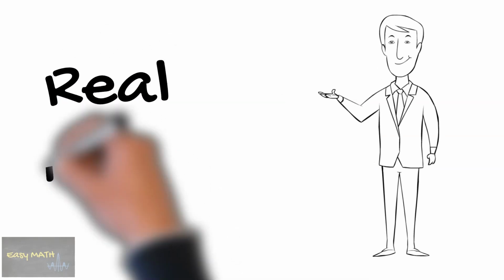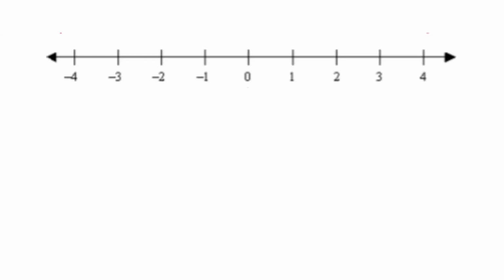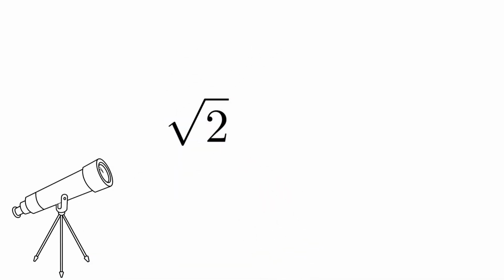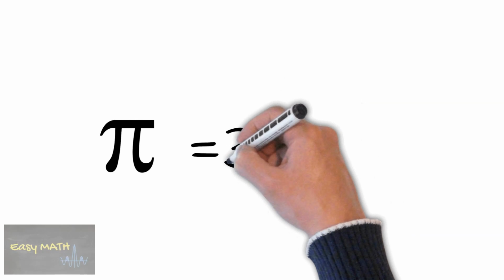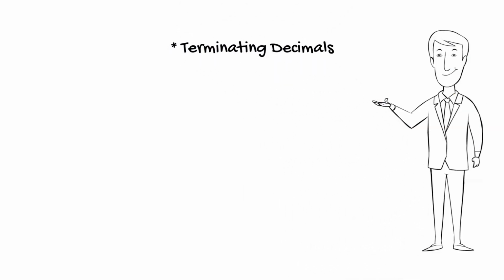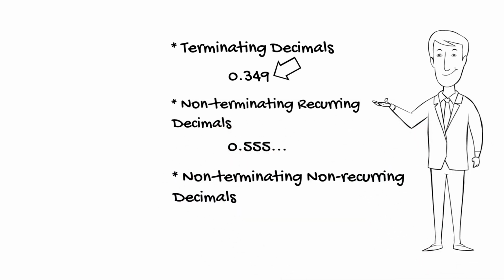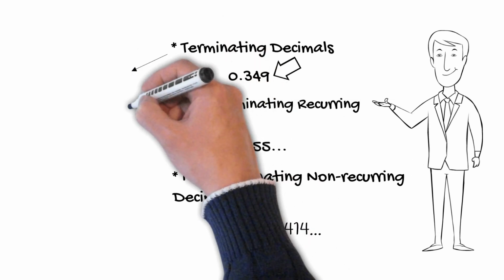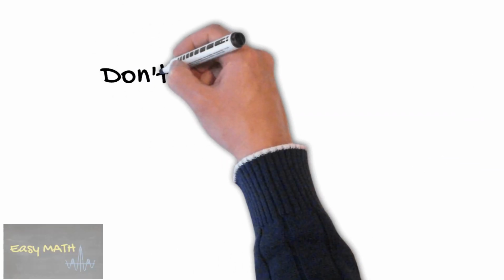Real Number T3B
This video is made to explain 'real number' in the simplest way.